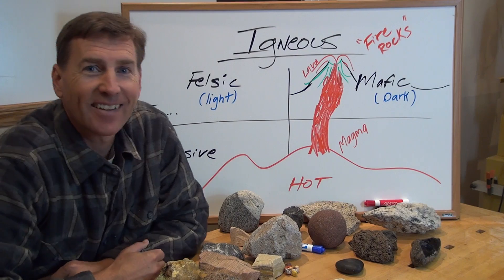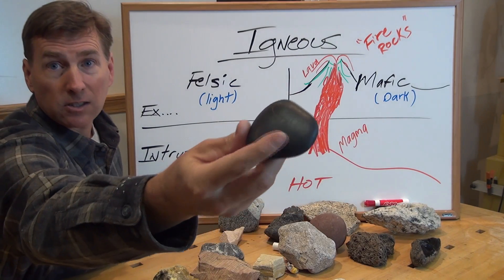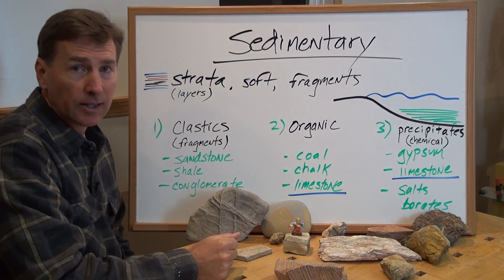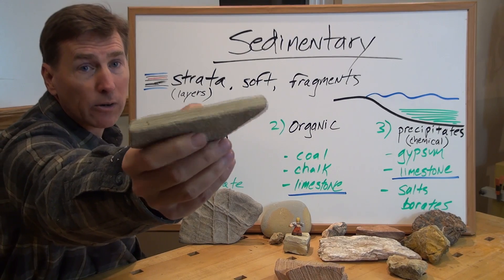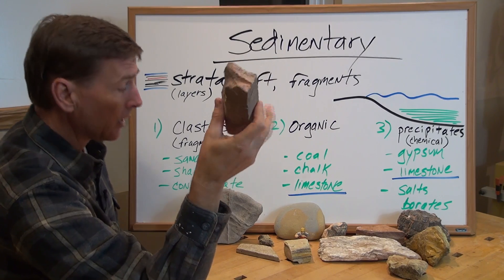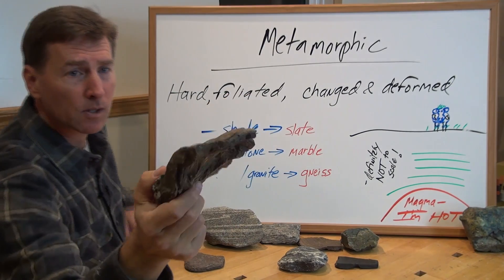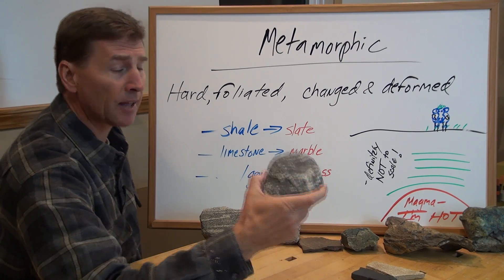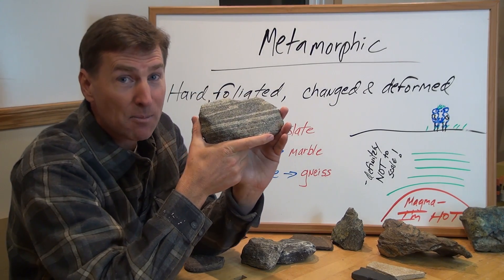Chapter 13 - Rock Talk - 3 Classes and sub-types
Discussion of 3 major rock classes and their sub-types:  Igneous rocks are extrusive and intrusive; Sedimentary rocks have clastics (fragments), organic ones, and chemical or chemical precipitates (I abbreviate to "precipitates").  Metamorphic are simply hard and foliated.